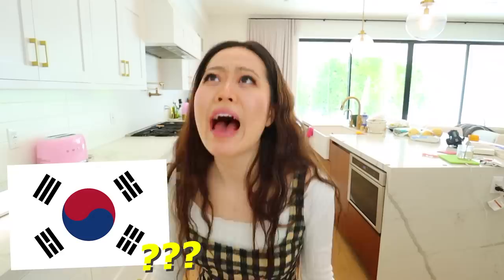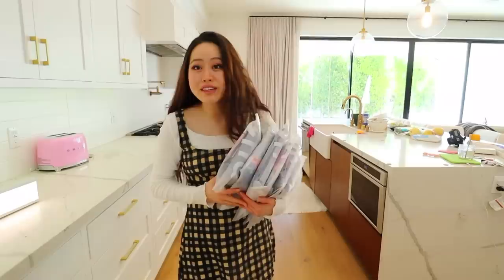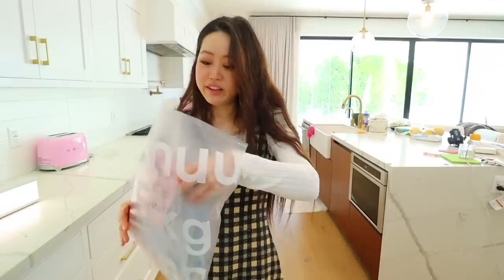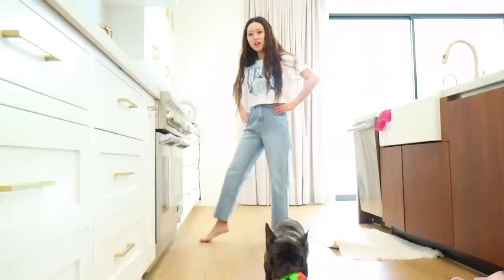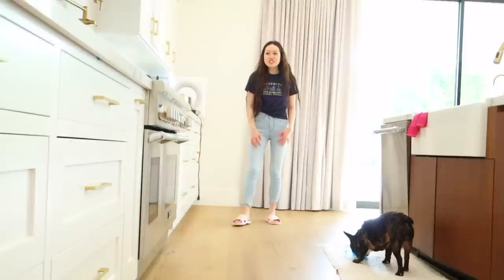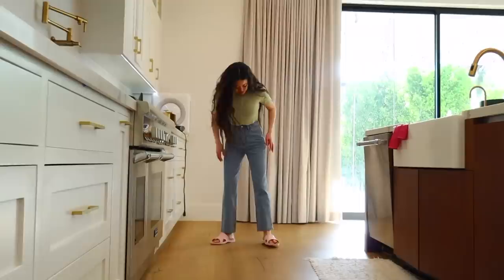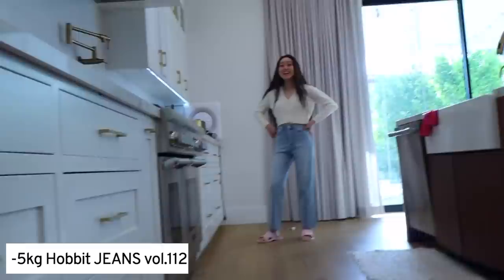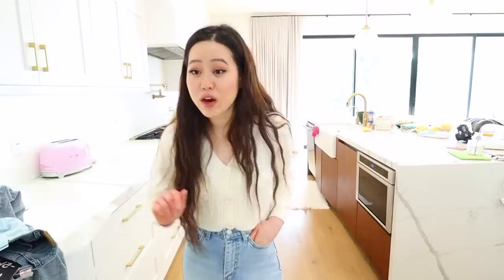I Tried On Korean "Weight Loss" Jeans (-5kg/-10lb Jeans)... *what in the world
Click here for my favorite razor of all time! Get Billie’s Starter Kit for just $9 at ⚡️

*If you like the stuff I talk about in these videos check out our podcast because that's where we will be covering cases that are too gruesome, too dark, too unspeakable to post while eating food! Let me know if you have any cases you really want me to cover on there!

BAKING A MURDER/MYSTERY PODCAST: For all the psychological thrillers/horror movies & books! *These are fictional stories filled with crazy plot twists

LOOKING TO GET COZY?

WELCOME BACK TO ANOTHER VLOG! Today we are trying on jeans from Korea and honestly what in the world is this name... I can't even but let me know what you think!